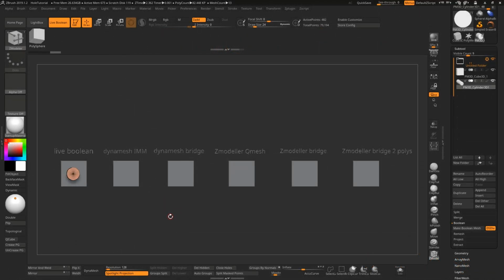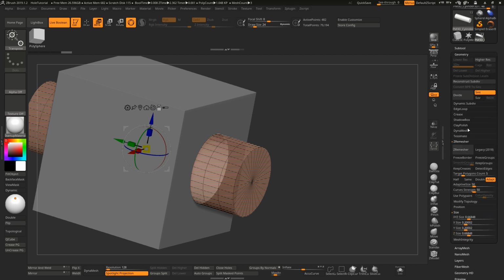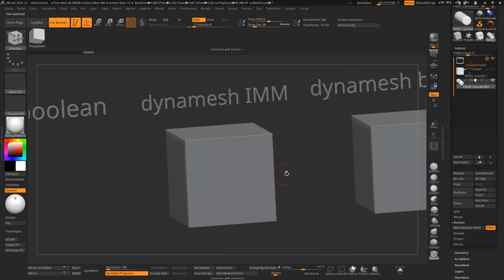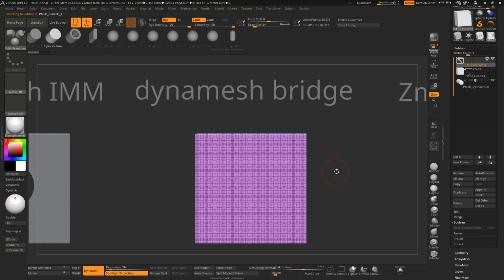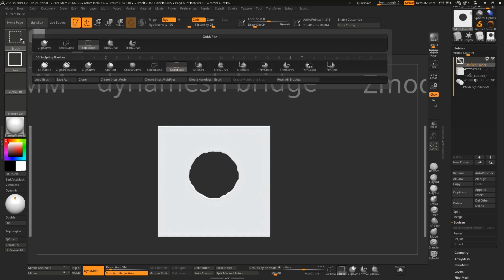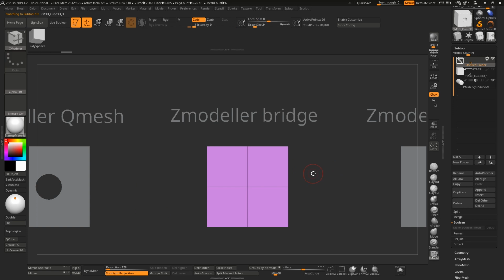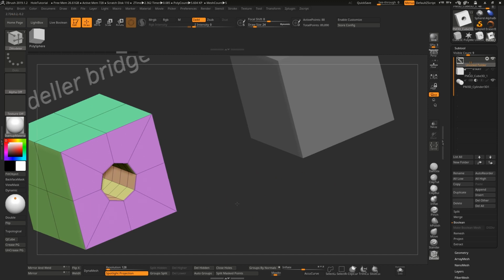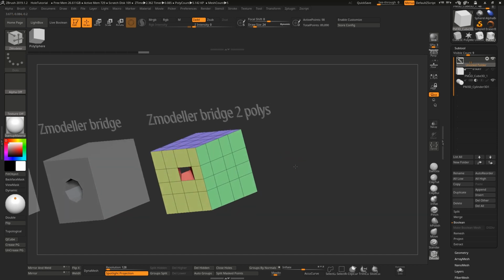6 ways to punch a hole through an object in ZBrush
Here are 6 ways to punch a hole through an object in ZBrush.